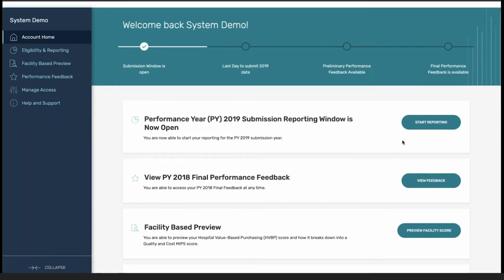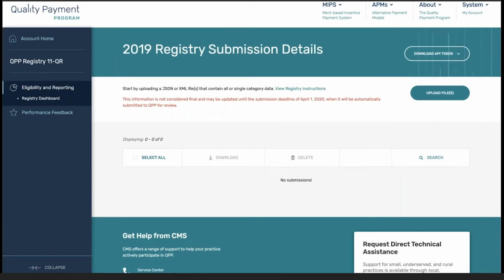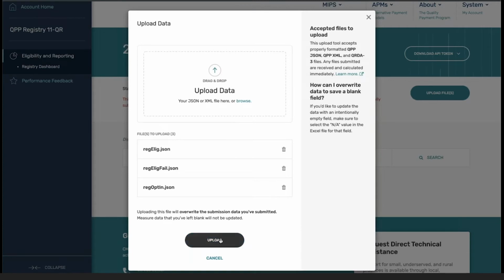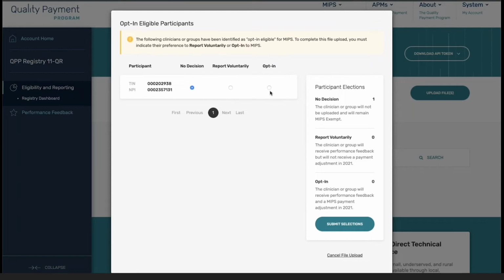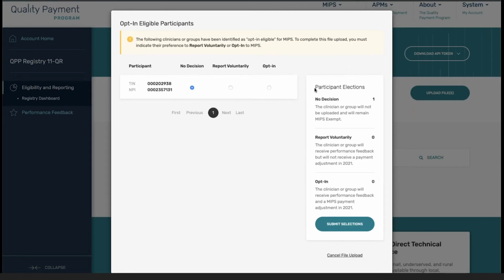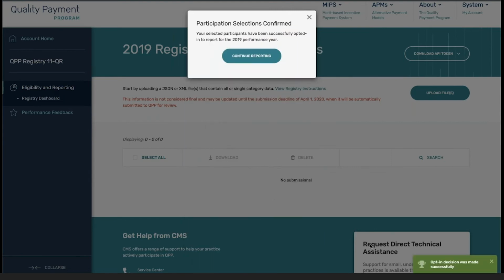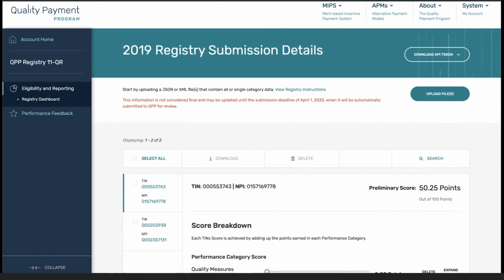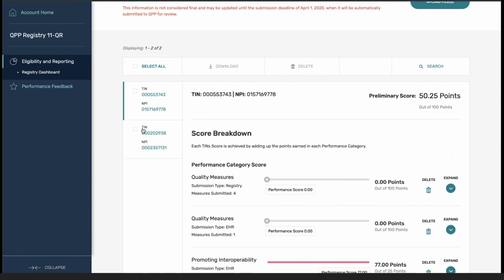Opting in as a Registry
This video provides an overview on how a Qualified Registry can report Merit-based Incentive Payment System (MIPS) data and make an election for an opt-in eligible participant through the Registry Dashboard on the Quality Payment Program website. Please note that the opt-in decision is permanent and cannot be changed in the future.

Learn more about MIPs on the QPP website at qpp.cms.gov.

Note: Due to the outbreak of the 2019 Novel Coronavirus (COVID-19), CMS  extended the 2019 MIPS data submission deadline from March 31, 2020 to April 30, 2020.